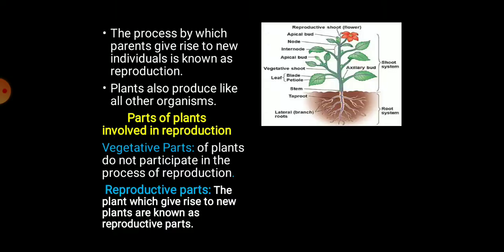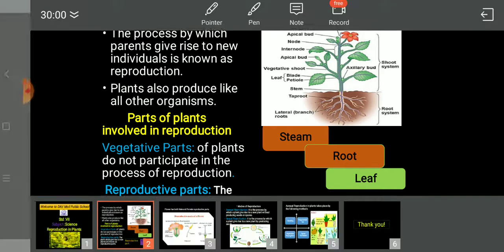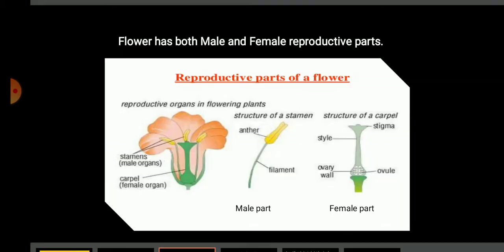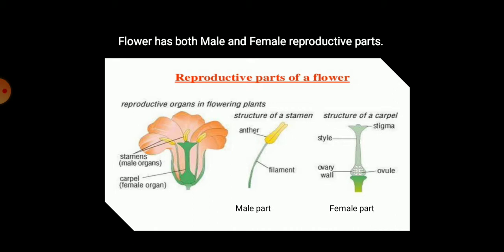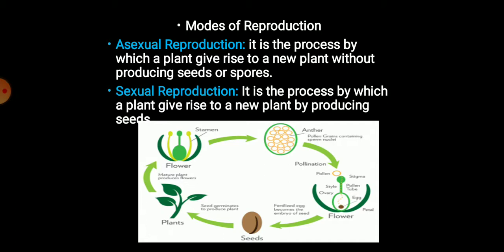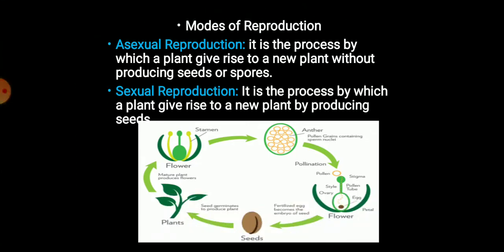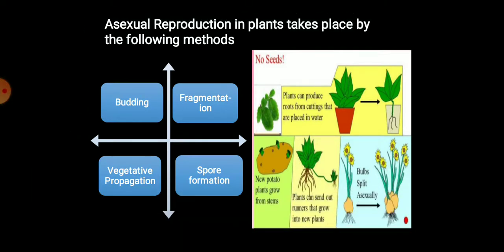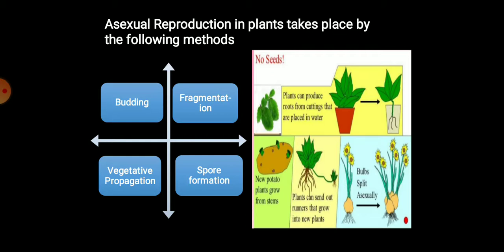Std VII Science Reproduction in Plants Part 1